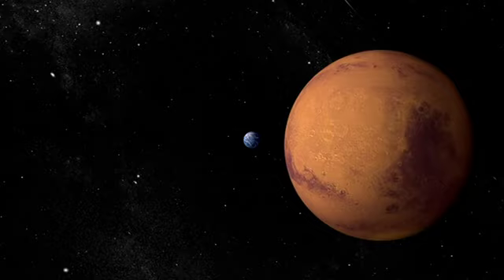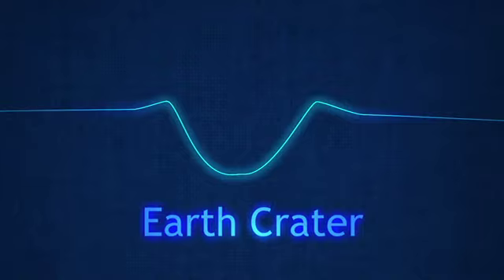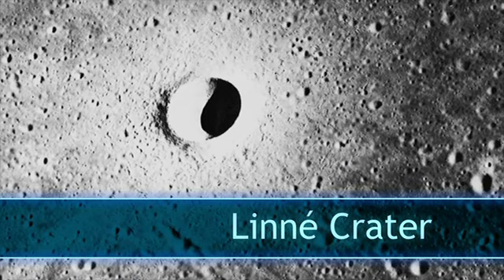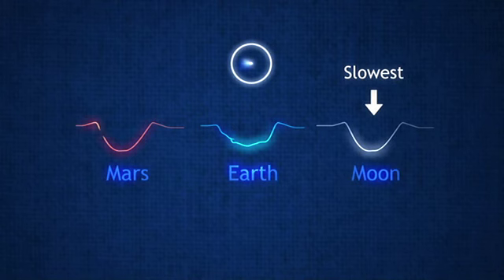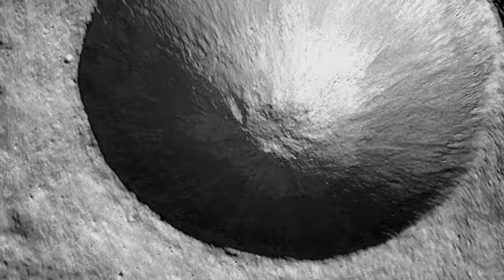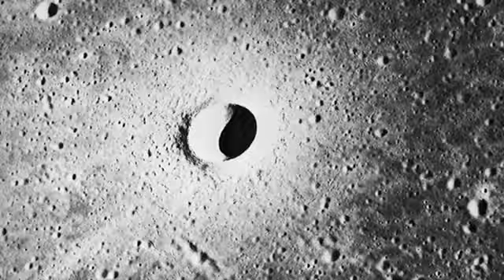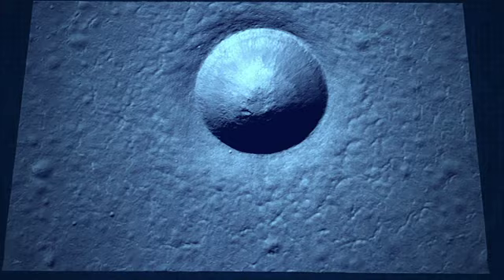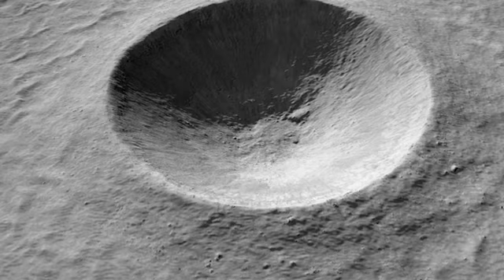LRO's Planetary CSI: Crater Science Investigations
If you want to learn more about the history of Earth and other rocky planets in the solar system, craters are a great place to look. Now, thanks to LRO's LROC instrument, we can take a much closer look at Linne Crater on the moon--a pristine crater that's great to use to compare with other craters!